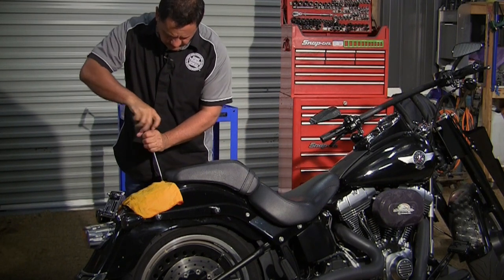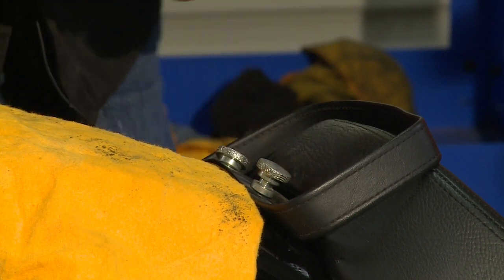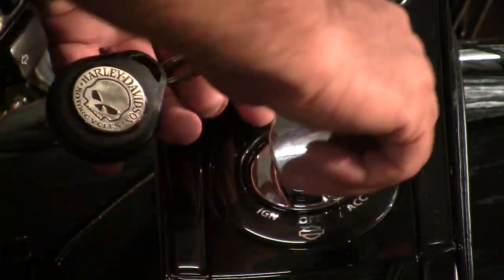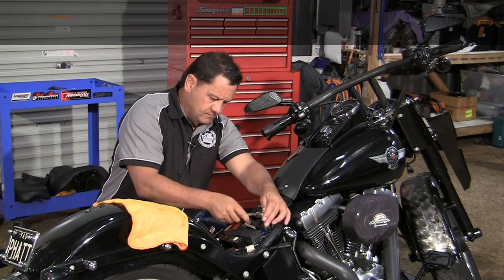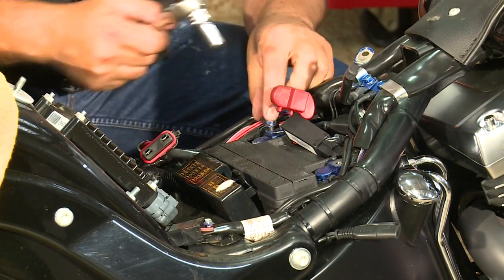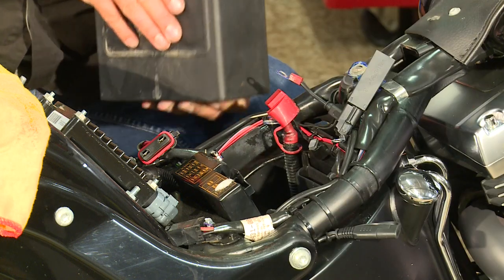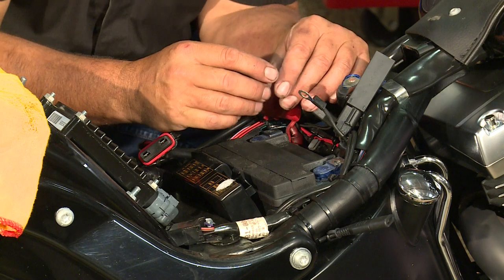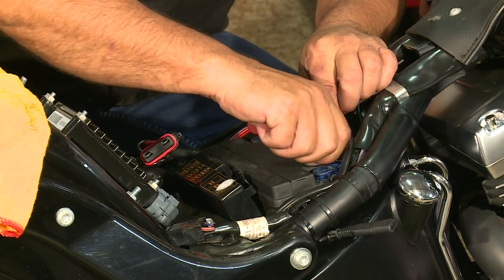How to disconnect a Harley motorcycle battery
How to disconnect a Harley Davidson battery without setting of the security alarm.